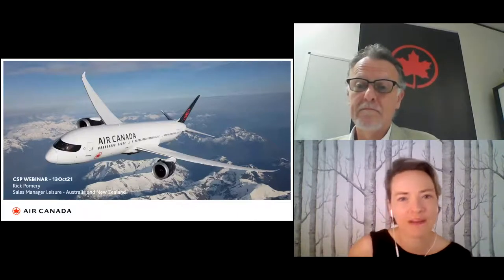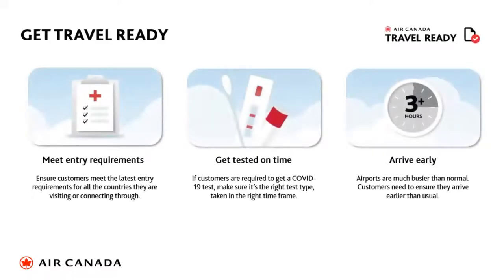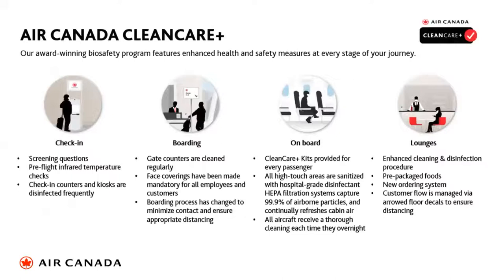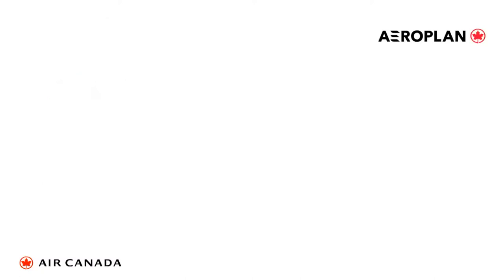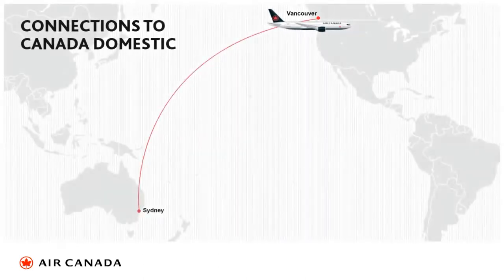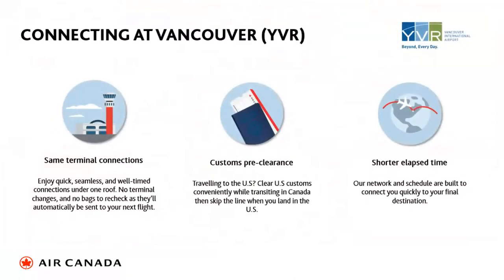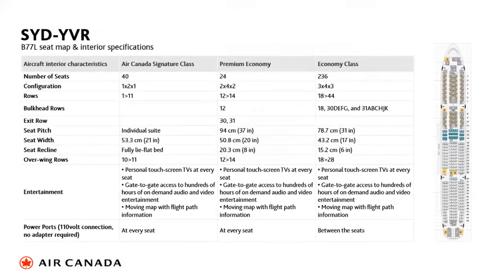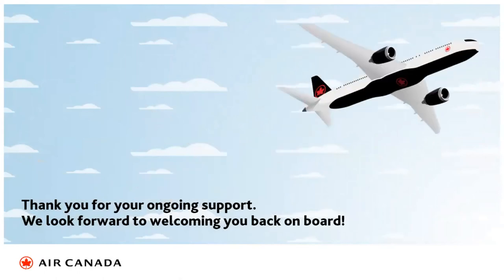CSP Webinar Australia: Air Canada Update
Air Canada, presented by Rick Pomery
After an 18 month hiatus, Air Canada resumes passenger air services flying non-stop from Sydney to beautiful Vancouver on the 17th of December 2021. Join Rick to to refresh your knowledge to stay ahead.